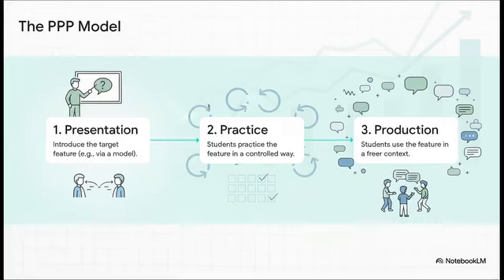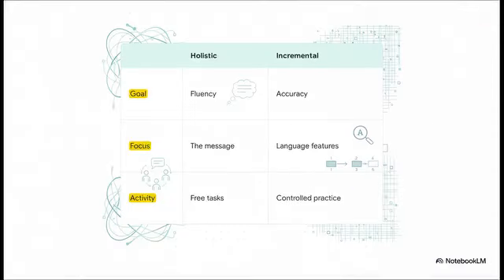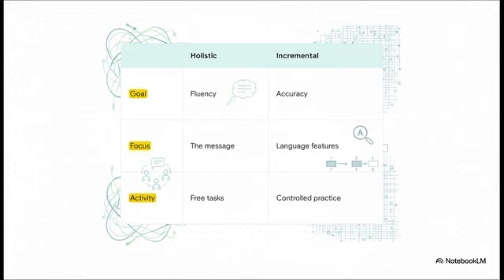How to make speaking plan lessons?